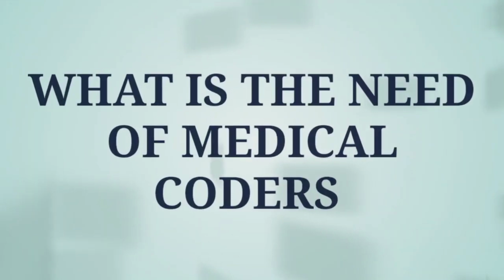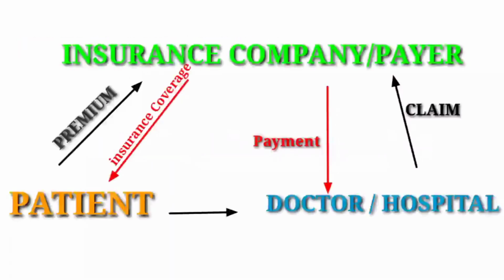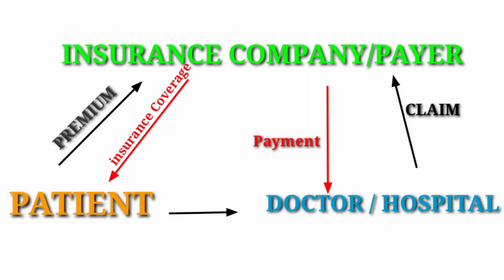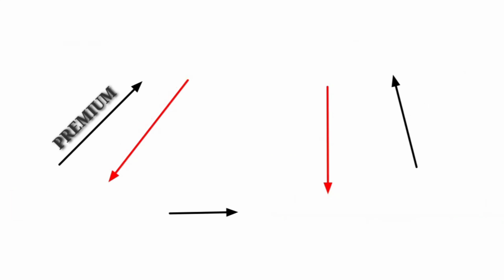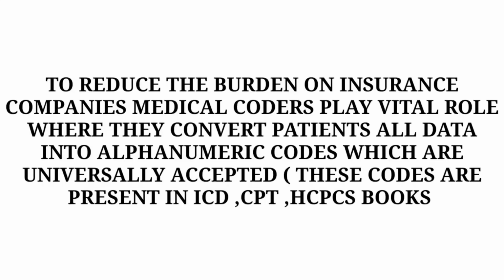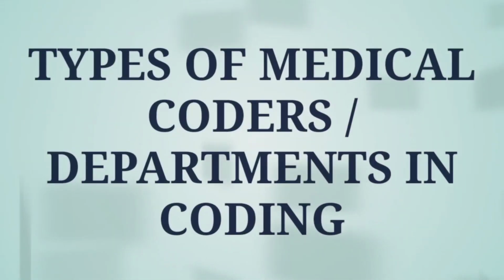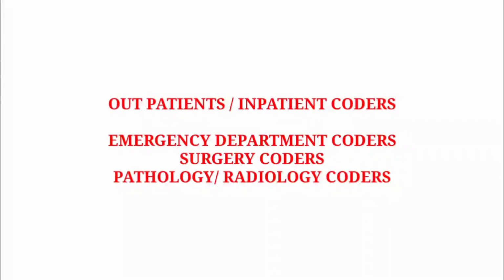WHAT IS MEDICAL CODING | CAREER | SCOPE | SALARY medical coding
What is medical coding and need of medical Coders and what medical coder will do and need of medical Coders and what are the salaries of medical Coders and growth in medical coding. All topics are covered.

pharma jobs PharmaInformation